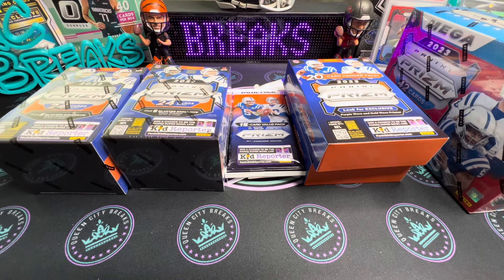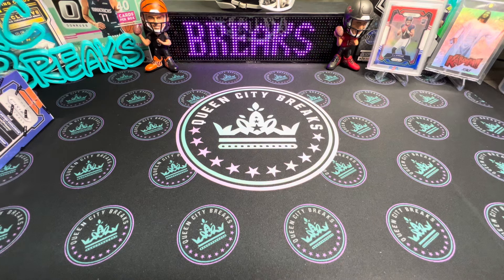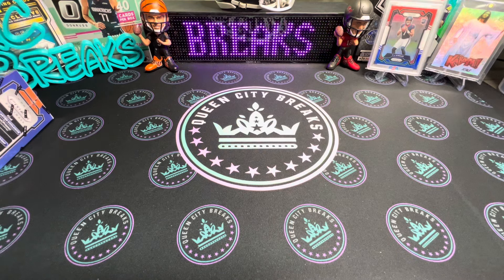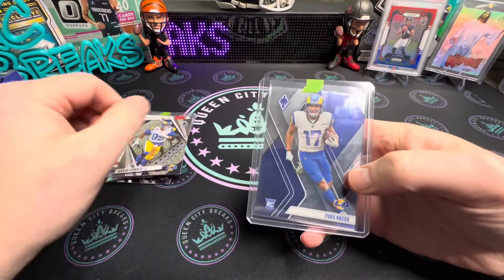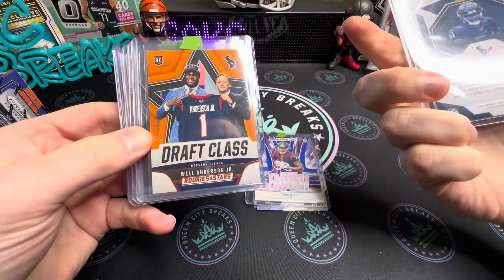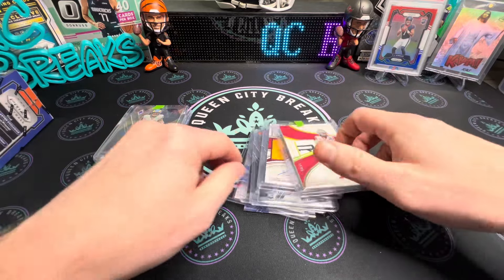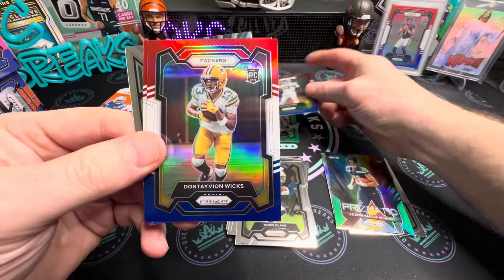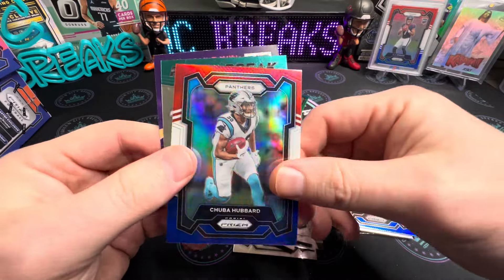🎉GIVEAWAY🎉| 2023 PRIZM FOOTBALL RETAIL BONANZA | CJ STROUD/ANTHONY RICHARDSON